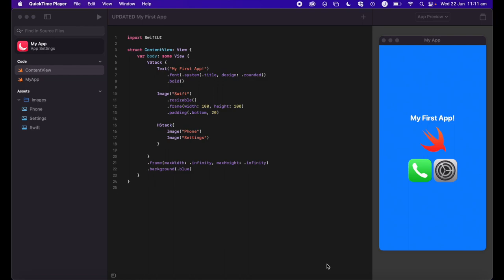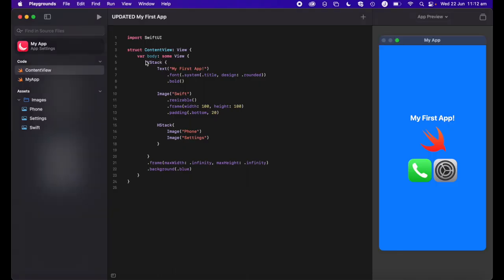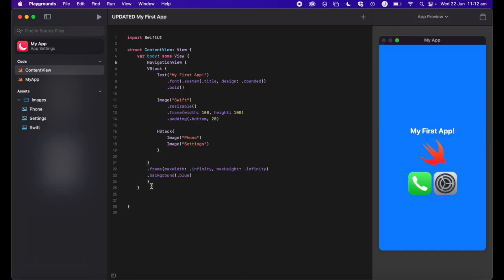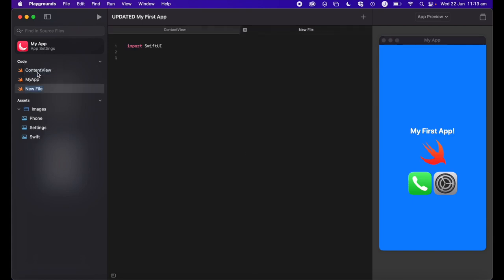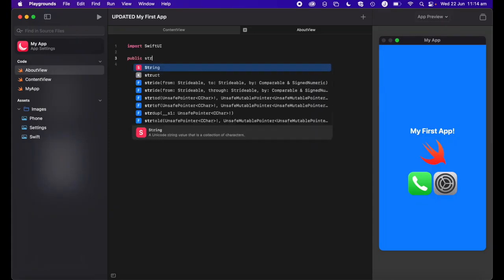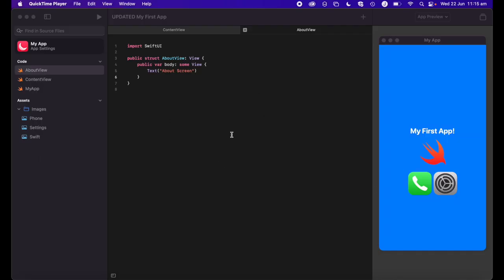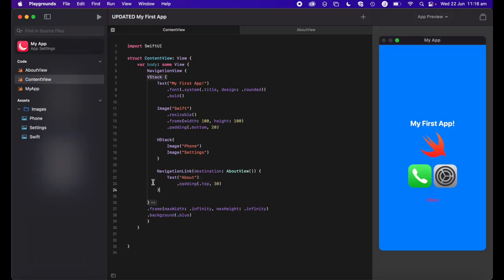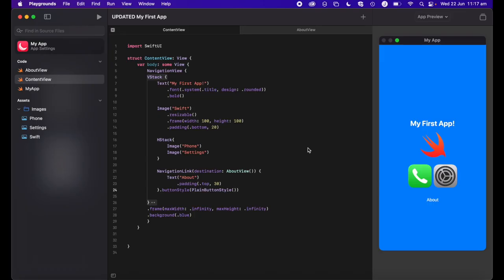Make an App in Swift Playgrounds: Part 3 | Learning Swift UI For Beginners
In this video I go through how to create another screen (view) on your app and navigate to it.

"Swift Playgrounds is an educational tool and development environment for the Swift programming language developed by Apple Inc., initially announced at the WWDC 2016 conference. It was introduced as an iPad application alongside iOS 10, with a macOS version introduced in February 2020."